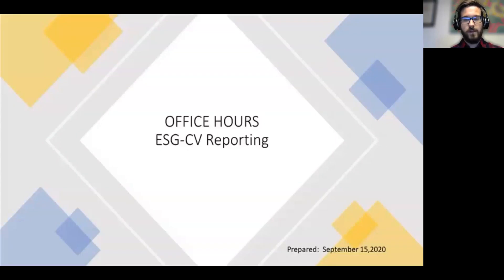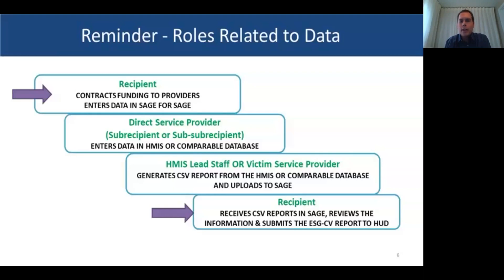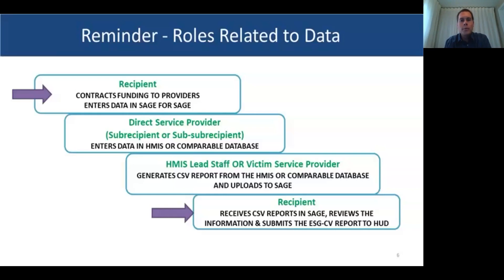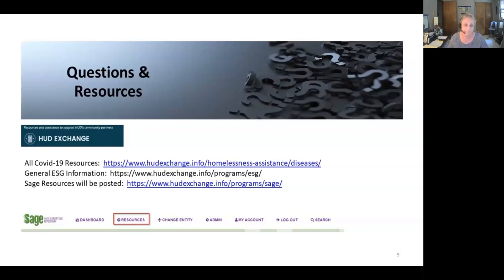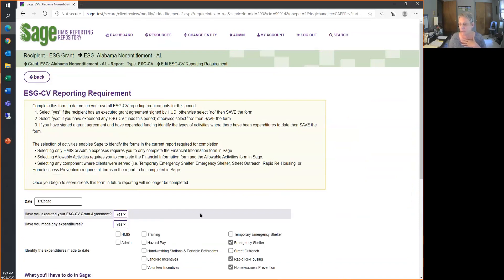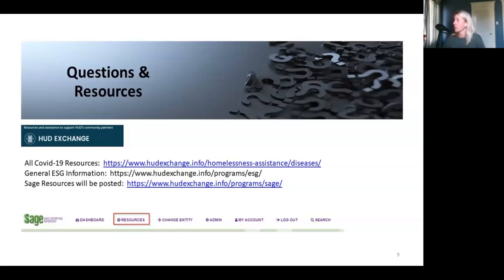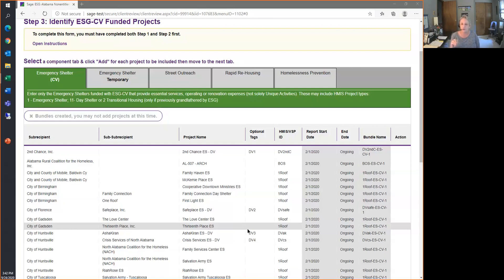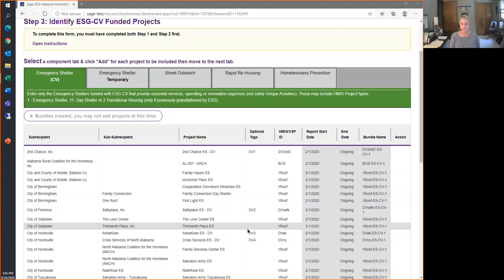ESG-CV Reporting Requirements Training Series for State/Territory: Office Hours Session 2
Emergency Solutions Grants (ESG) recipients are required to submit ESG CARES Act (ESG-CV) reports in Sage each quarter beginning in October 2020. This training series for state/territory ESG recipients will detail the ESG-CV reporting requirements and provide a live demonstration of the reporting process in Sage. The series consists of three parts:

1.) ESG-CV Reporting Part One: ESG-CV Reporting Requirements Overview

2.) ESG-CV Reporting Part Two: Sage Submission Process Walk Through and Detailed Instructions

3.) ESG-CV Reporting Part Three: ESG-CV Office Hours (three sessions – with a Q/A only format)